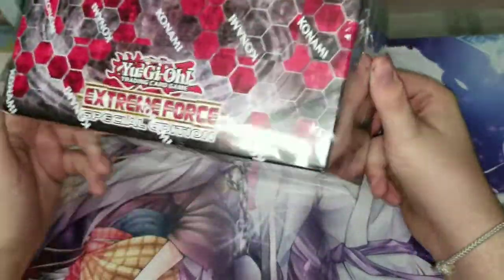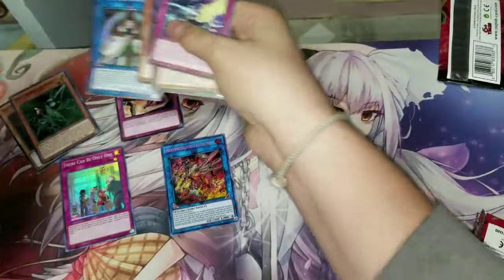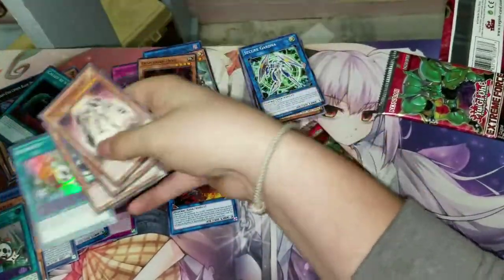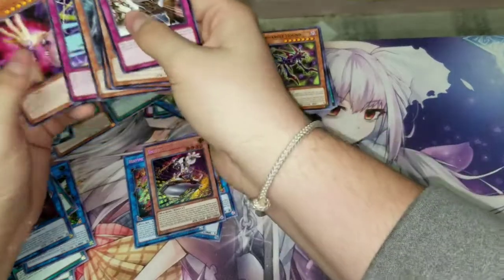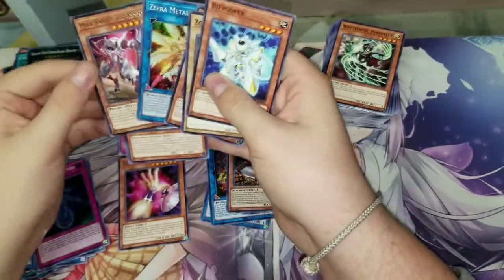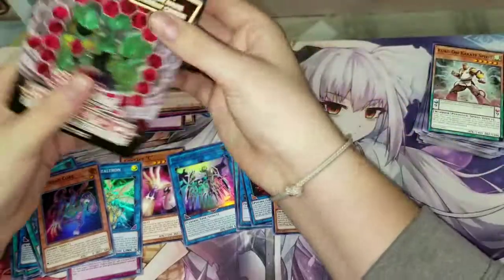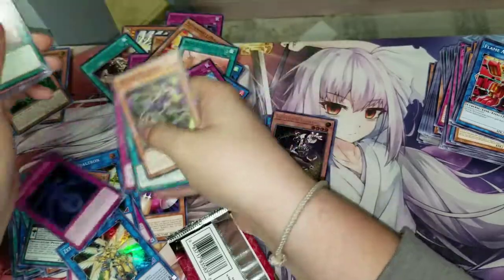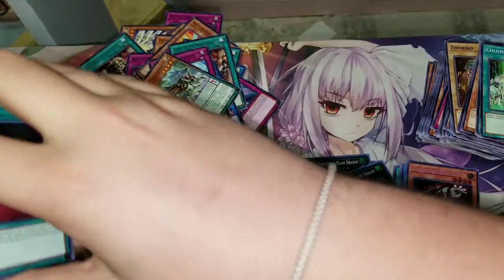Awesome extreme force special ed display case opening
really good pulls